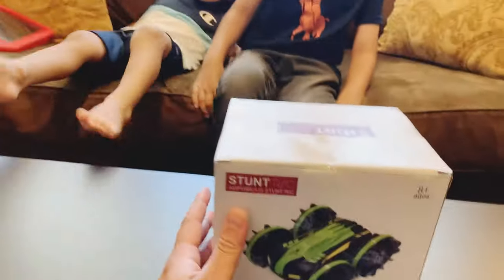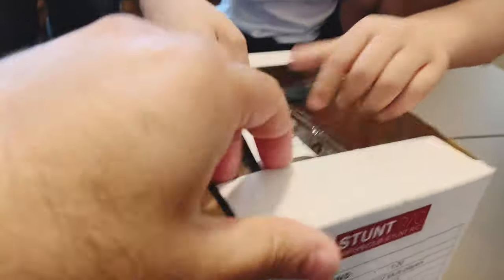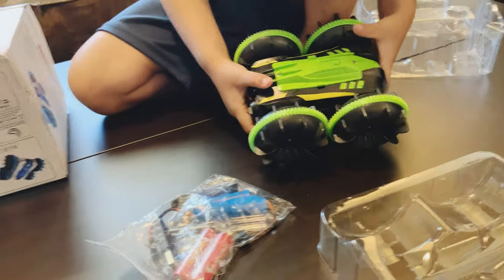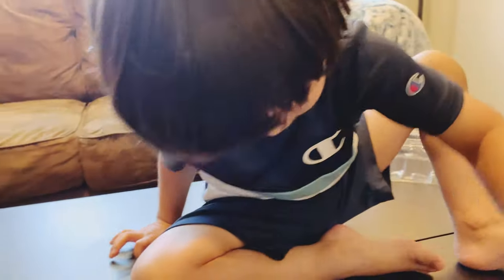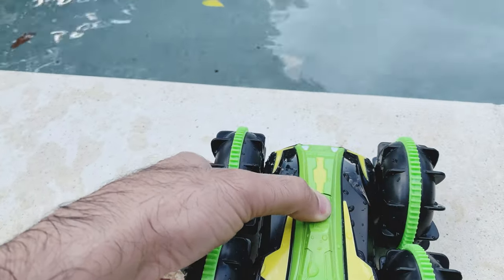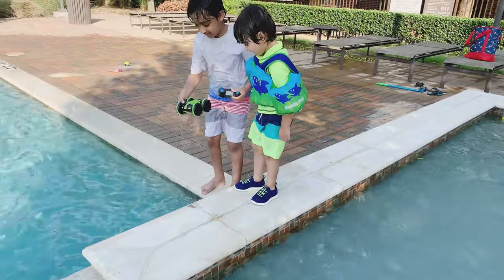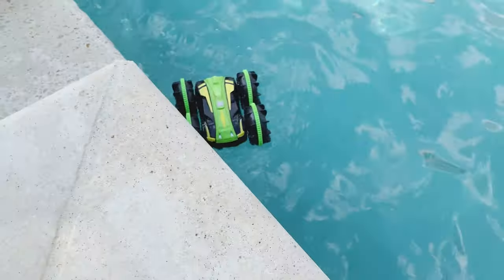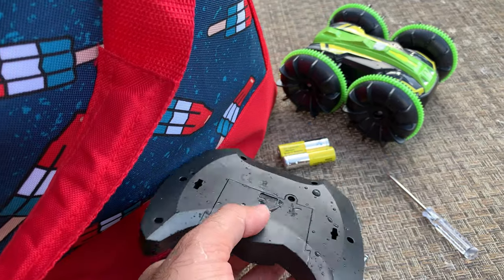AMPHIBIOUS Stunt 4X4 RC Car for Land, Snow, Water, Dirt - Best RC Car For Kids!!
Float on the Water - this all-terrain RC car has a faster, new remote control design, better control experience, stronger and longer-lasting power, it is not only a land racer but also a floating boat, which will be a great gift for your kids!!
Waterproof Stunt Car - Can do what all the common stunt car do.Double Sides Running,180 degree flipping and 360 degree rotation.Off-road deign supports it break through land, sandy beach, mud, grass or sea easily!
2.4Ghz Remote Technology - Adopts 2.4GHz anti-interference control frequency, which enable multiple rc boat to racing together at the same time. Powerful motor enable speed up to 18MPH.
Safety Material: With non-toxic ABS Plastic and environmental spray painting, this rc vehicle can avoid the injury that inferior material causes to the children. It will be a great birthday holiday gifts for 8+ages boys and girls,adults.
Long Playing Time - Package comes with 3.7V/500mAh LI-PO rechargeable battery for car, 2 hours charging time will power the car racing for more than 20 mins.